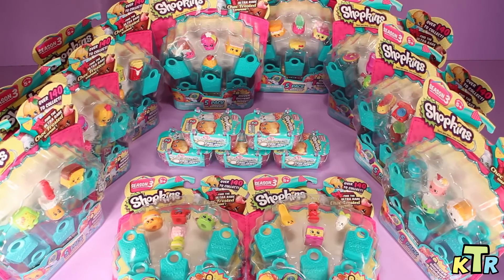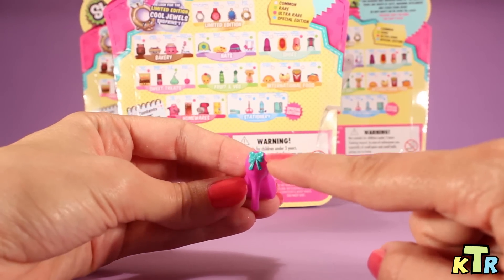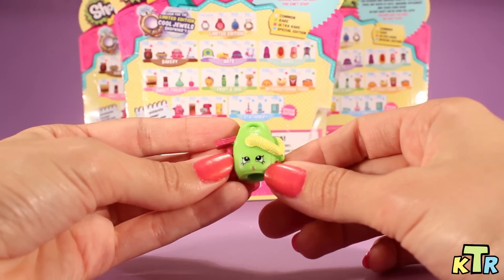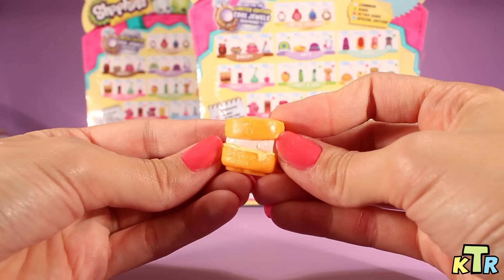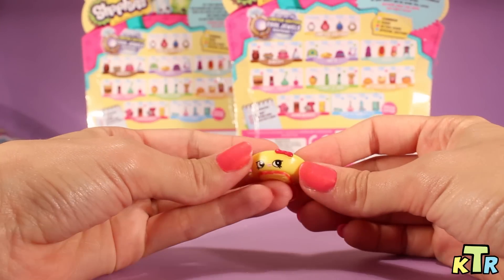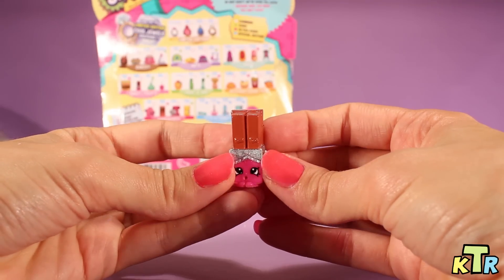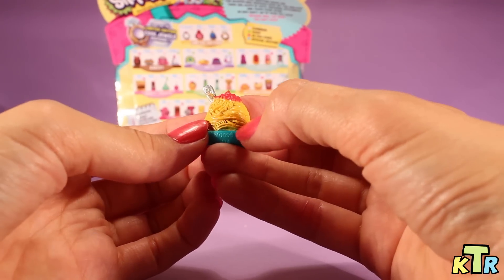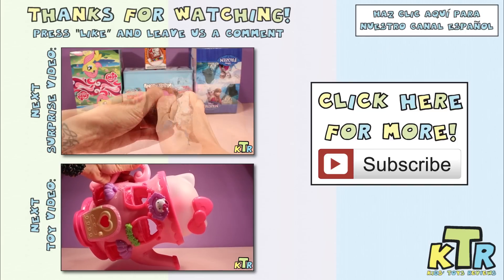★ Season 3 Shopkins! ★ With ULTRA RARE - Part 1 of 4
We’re giving away these Season 3 Shopkins to you lucky fans! It’s our very first KTR Watch & Win and we are very excited! Watch as we open up this first set of Season 3 Shopkins!

Sorry we missed the checklist and missed some names! We added annotations to the video that you can see with the names if you watch on your computer. We will get it right in the future videos! ☺

Here’s how it’ll work…

Quick answer: Comment on all 4 Watch & Win videos (will be posted over the next week) telling us your favorite Shopkin by June 30th for your greatest chance of winning.

Detailed answer: The Watch & Win will be broken up into 4 separate videos. In each video we will be opening up a few packs of Shopkins. The Shopkins in each video will be given away as a single prize to one random fan. So 4 winners will be chosen in total, one for each video.

Each fan has the opportunity to get up to 4 entries of their name into the Watch & Win final drawing. In order to enter, simply leave us a comment on each W&W video telling us your favorite Shopkin (and Thumbs Up the video if you enjoyed it ☺). You will receive one entry for each video you comment on, so up to 4 entries if you comment on all 4 videos. We will like each of your entries so you can be sure that it was counted. The cutoff for the comment entries will be June 30th at midnight and on July 1st we will make the selection of the 4 fans. We are going to try our best to make the selection into a fun video that we can post shortly after, but if not we will simply message the lucky winners. All winners will be chosen by random and prizes will be mailed out as quickly as possible for free! ☺

Here are a couple of rules that will apply:
1) If you are not 18, we must get approval from your parent or legal guardian
2) You must be a Subscriber to our channel in order to win (in addition to the required comments)
3) You must be located in the United States.

KTR is a NEW channel where you can come to find (and even request) fun, kid-friendly videos of all your favorite toys. We will also be doing tons of surprise egg videos! If you ever want to see a specific toy or surprise leave us a comment or send us a message and we will do our best to make it happen for you! We will be doing videos on every awesome toy that we can get our hands on!

Hello Kitty Baby Care Set – Watch Us Take Care of Baby Hello Kitty and Even Change Her Diaper!